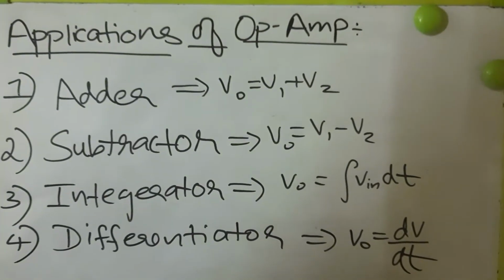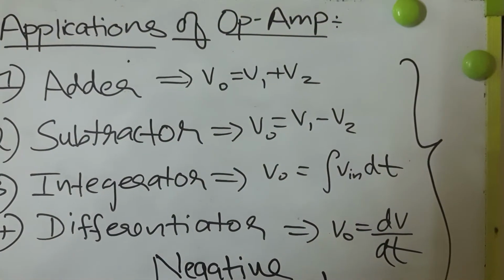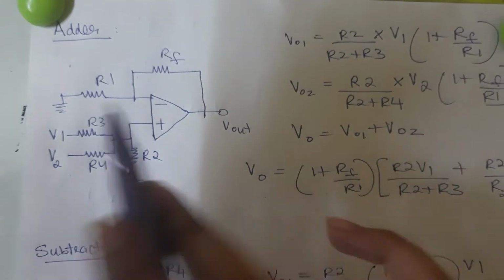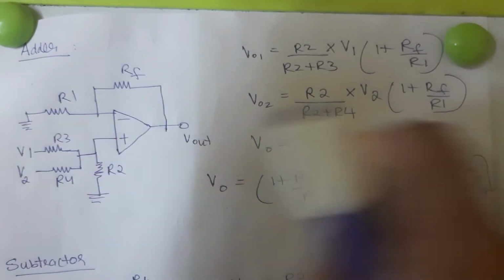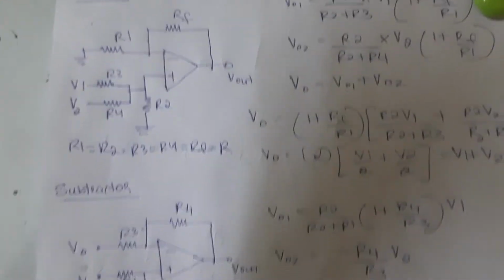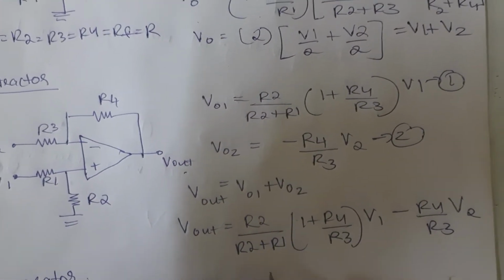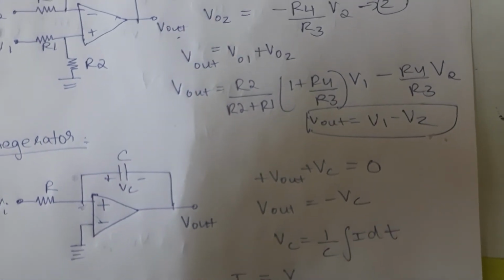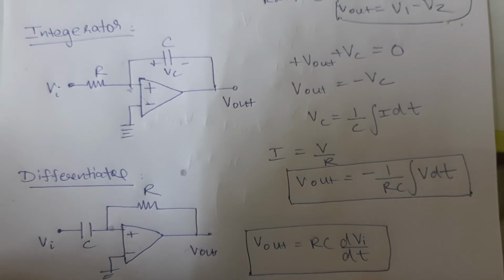Applications of Opamp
In this video I have discussed 4 major mathematical operations namely The adder, Subtractor, Integerator and The differentiator.